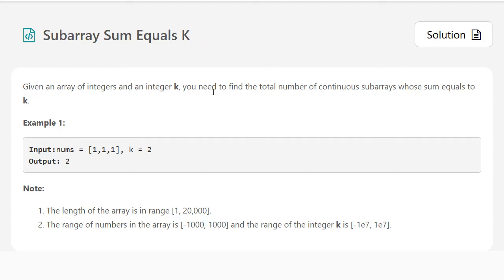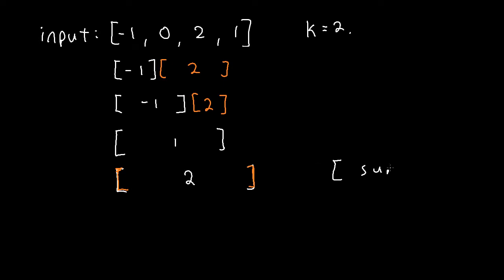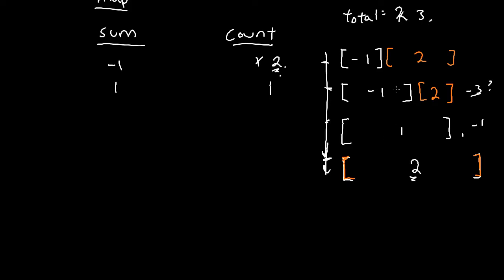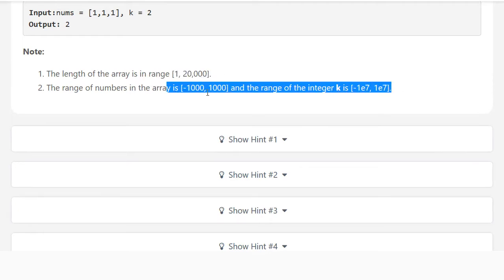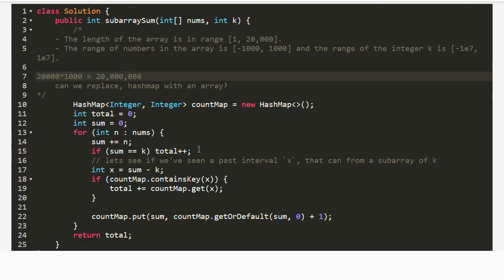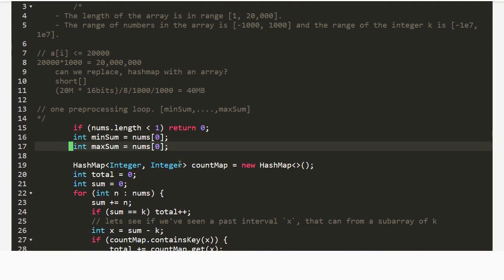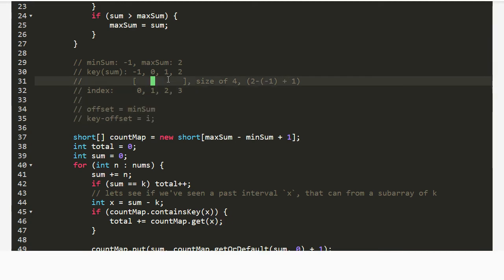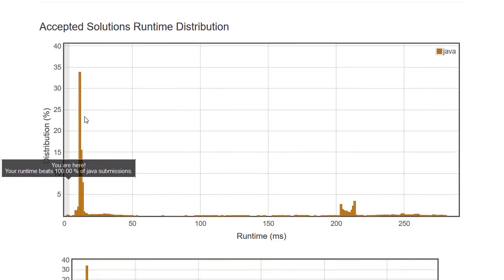Subarray Sum Equals K [100%] - LeetCode Day 22 Challenge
560. Subarray Sum Equals K - LeetCode

In this video we'll go over:
- how to use a HashMap to solve the problem
- using the constraints to check if using a primitive array is a viable solution
- replacing the hashmap with a simple array